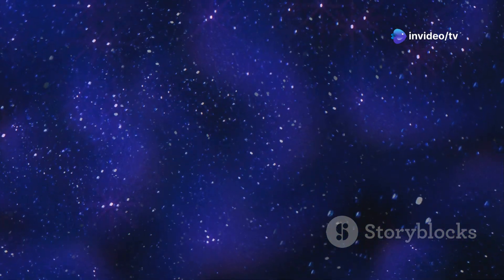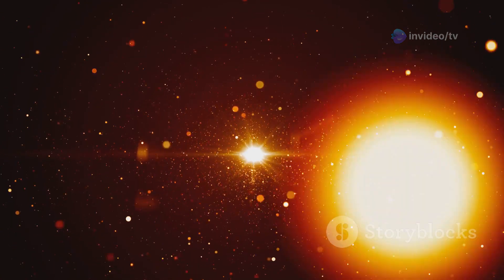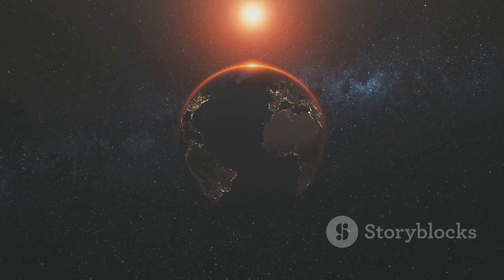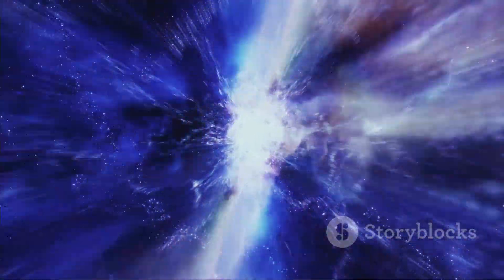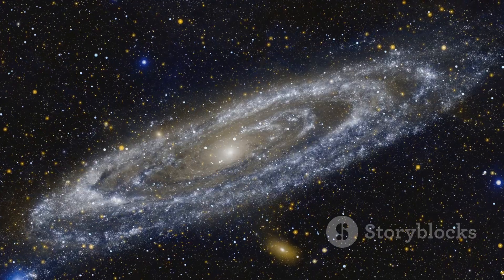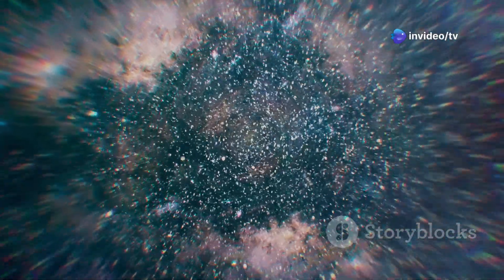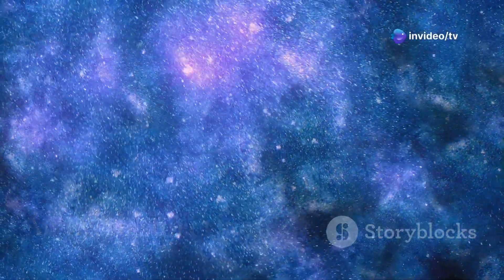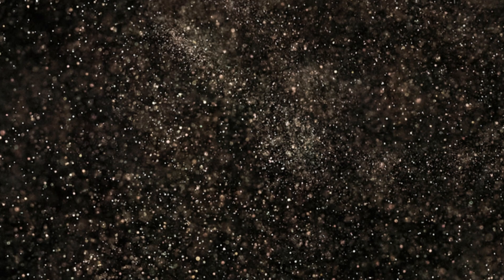How Big is Our Universe? Mind-Blowing Facts!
Have you ever wondered just how big our universe really is? In this mind-blowing 8-minute video, we take you on a journey through the cosmos, unveiling astonishing facts and figures that will leave you in awe! From the vastness of galaxies to the unimaginable distances between stars, we explore the scale of our universe and what it means for humanity.

Join us as we delve into the mysteries of space, using stunning visuals and captivating narration. Perfect for astronomy enthusiasts and curious minds alike, this video will expand your understanding of the universe we inhabit.

OUTLINE:

00:00:00 A Universe of Wonder
00:01:24 Defining the Observable Universe
00:02:42 Beyond Our Cosmic Horizon
00:03:59 Unveiling the Universe's True Scale
00:05:22 Peering into the Cosmic Depths
00:06:20 The Unseen Universe
00:07:42 An Everlasting Quest